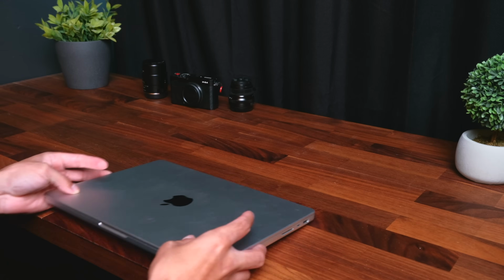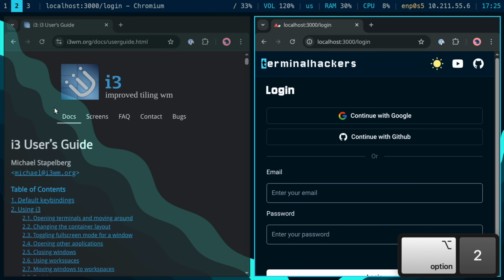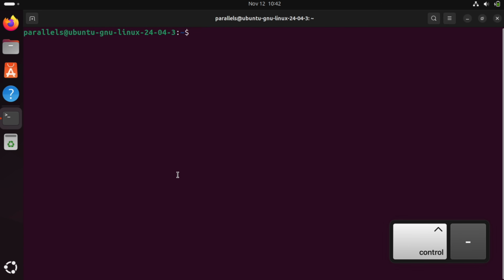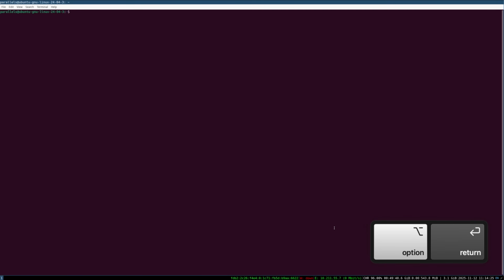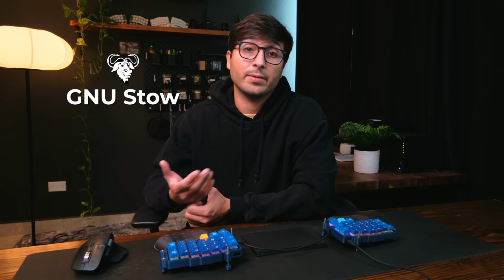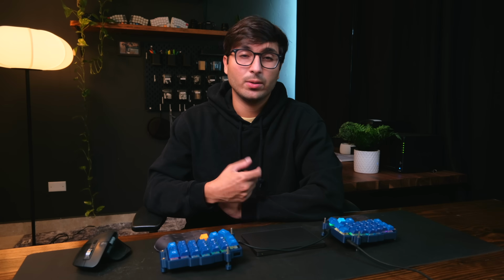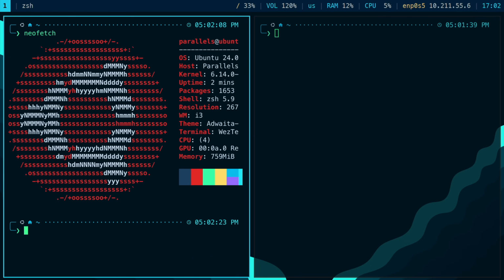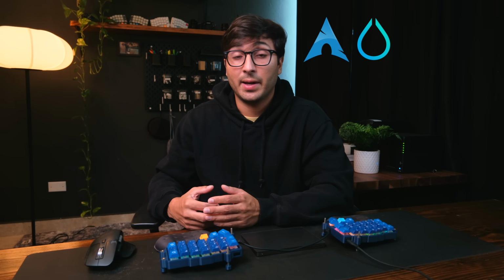So I Finally Tried Linux (As A Developer)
After 5 years using macOS for software development, I decided to finally give Linux a try through a Parallels Virtual Machine with an ARM version of Ubuntu. In this video, I go through my experience setting everything up, tools I decided to use like i3 and polybar, and my overall thoughts. Hope you enjoy it!

 ⏰ Timestamps
00:00 - Introduction
01:45 - Installing i3
03:22 - Browser, Terminal & CLI Tools
03:57 - Neovim Course Announcement
04:40 - Issues I Encountered
05:50 - Overall Thoughts
07:38 - Outro